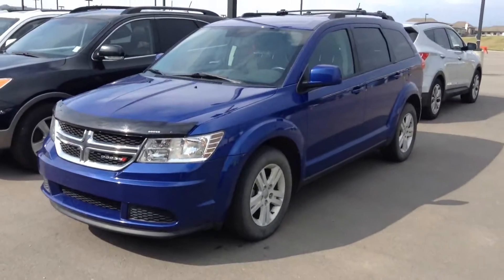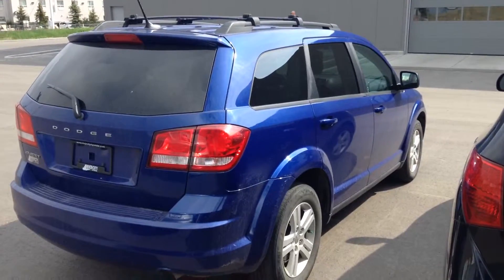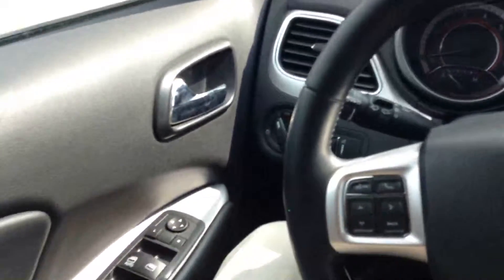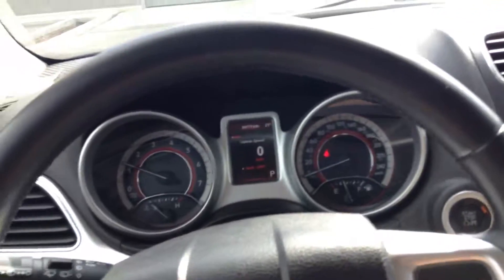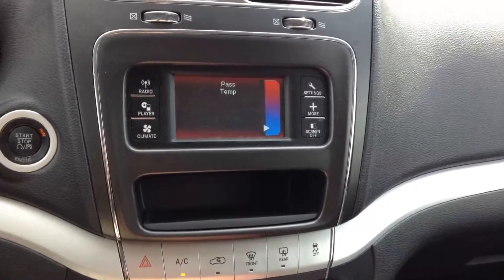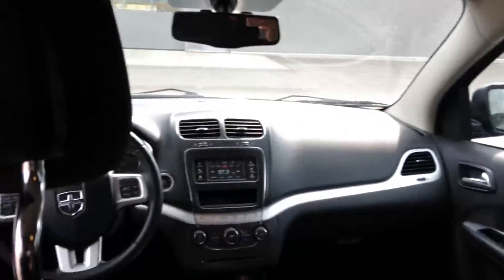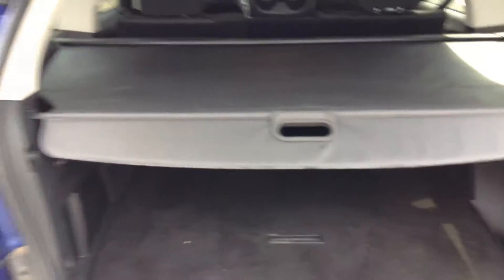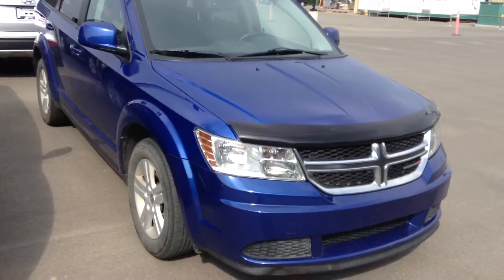Dodge Journey || Edmonton Hyundai Dealer